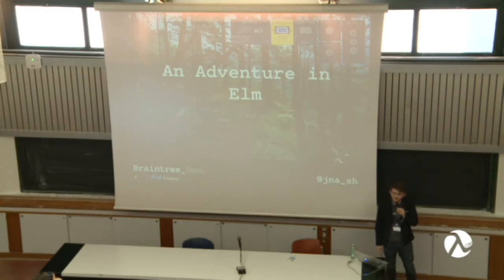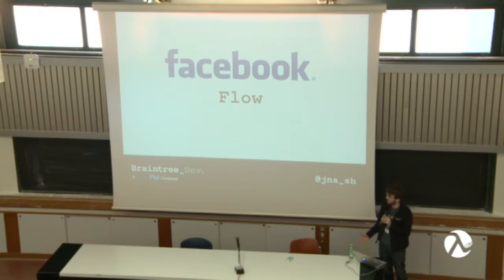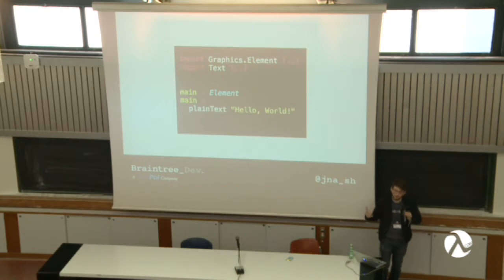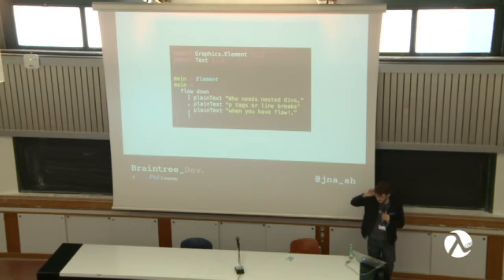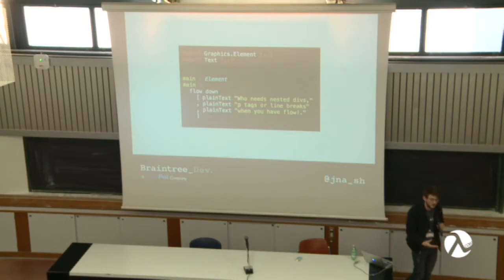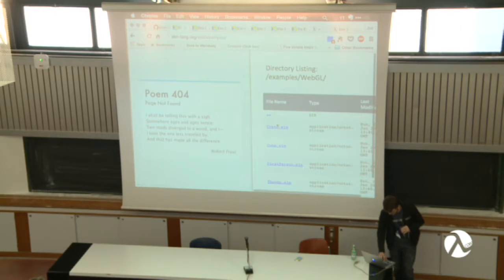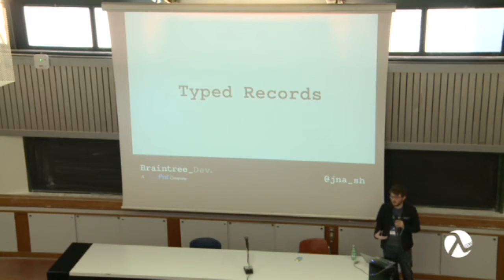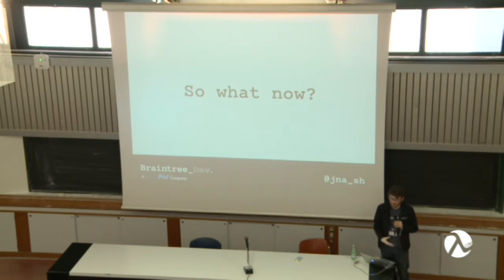A live-coded adventure: HTML5 games and FRP - Joe Nash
This talk will leverage Elm and its powerful toolset to demonstrate how to quickly create HTML5 games and websites.
No knowledge of Elm or functional reactive programming is assumed: concepts will be explained through live coding and audience interaction.